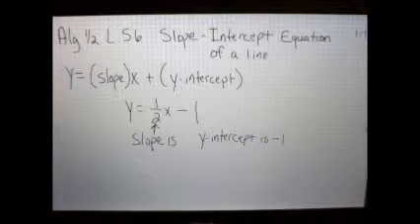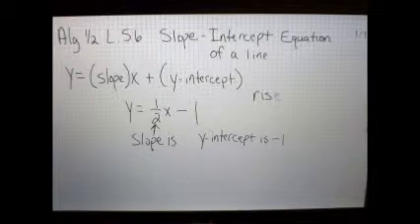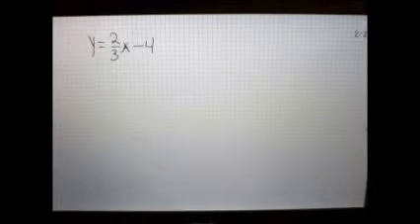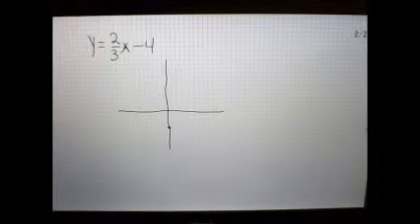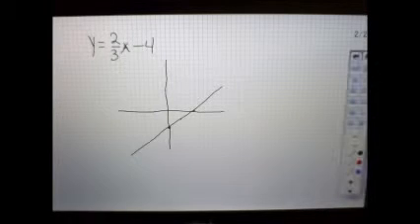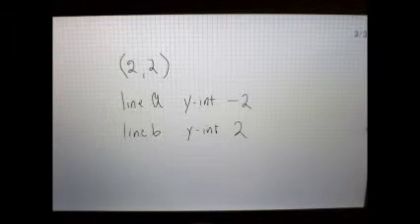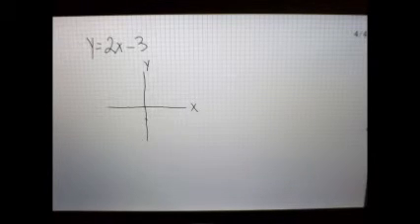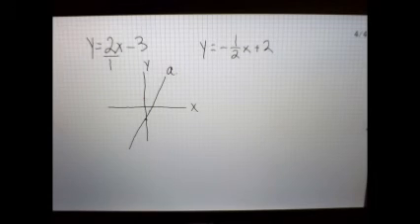Lesson 56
Pre Alg Course 3